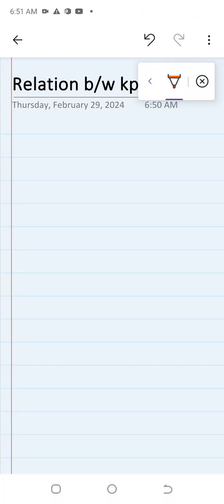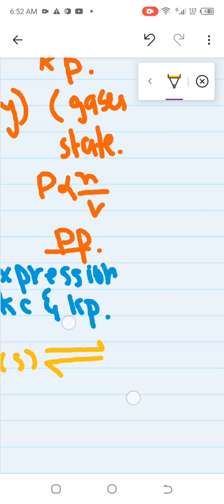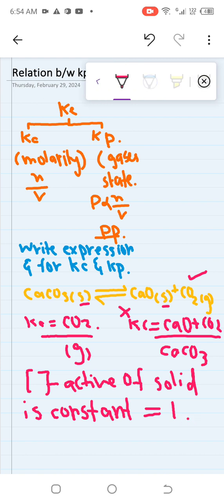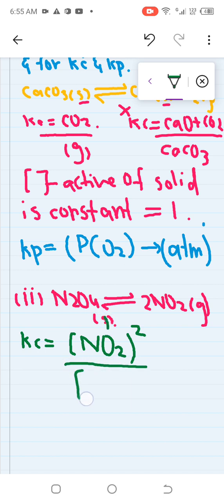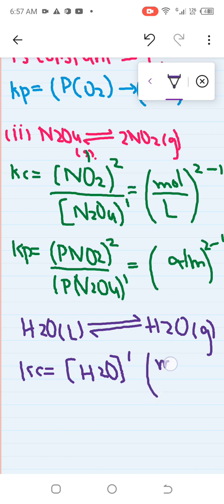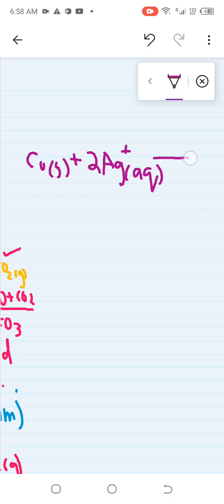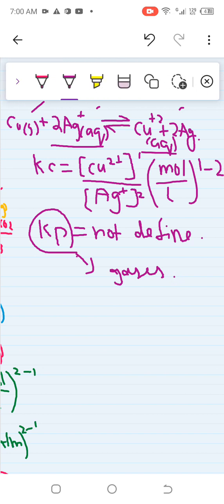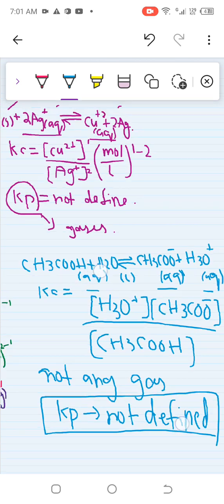TWO TYES OF EQUILIBRIUM CONSTANT WITH EXAMPLES|| LECTURE 5 || CLASS 11